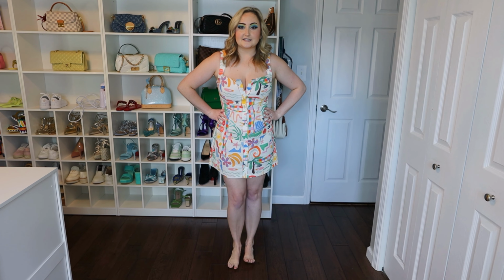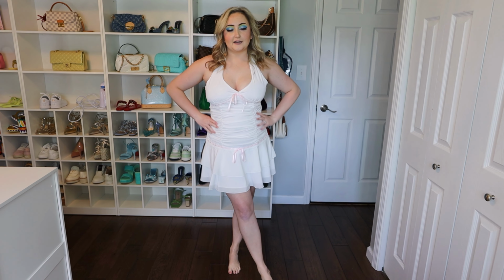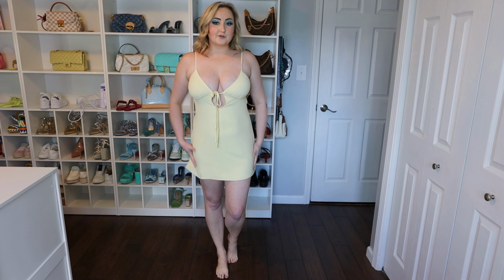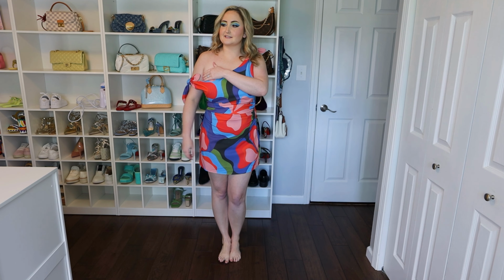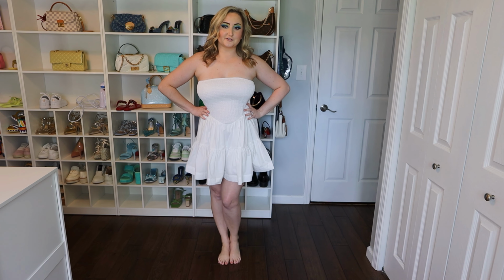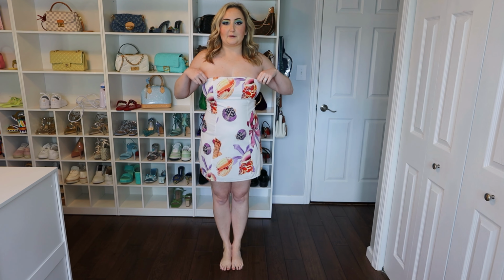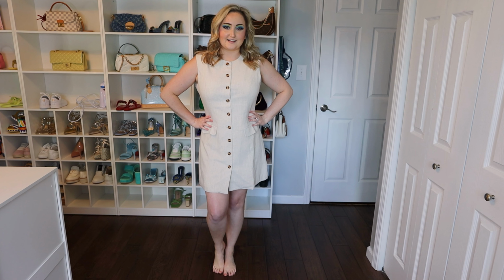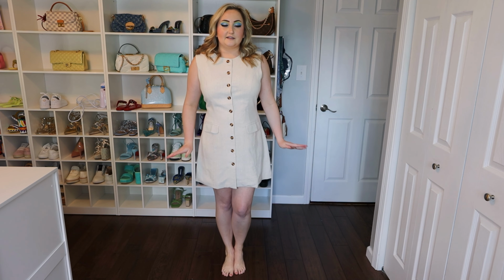Peppermayo Spring/Summer Dress Try On Haul!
Today I’m sharing a Peppermayo Spring/Summer DressTry On Haul! I’m wearing a size US 10/AU 14 for reference and I’m 5’5”.

I started a blog!! Go check it out!

Canon EOS R

The links above are. my RewardStyle links! So thank you sooo much if you do use them! xoxo